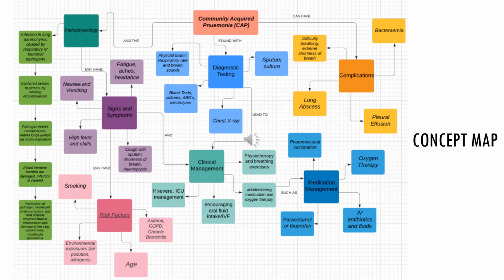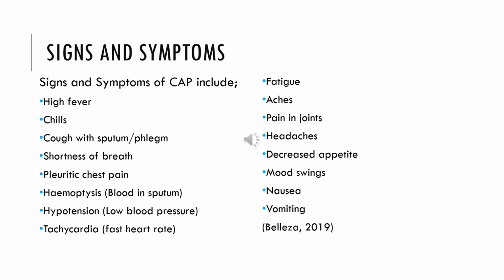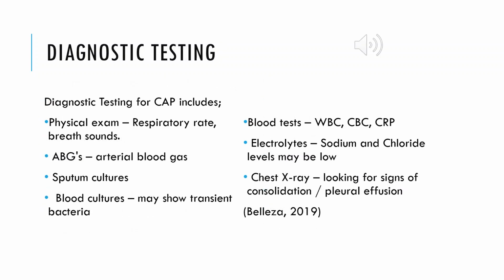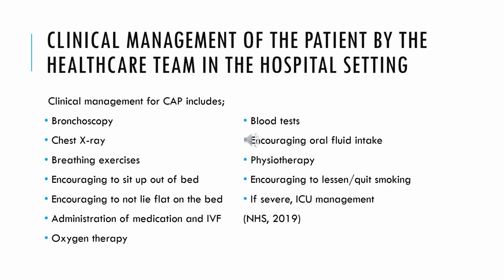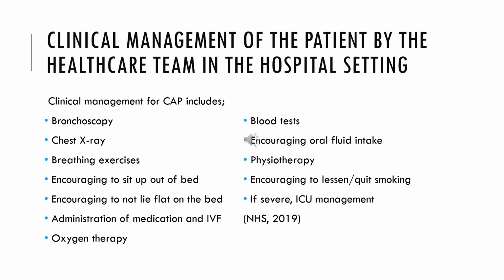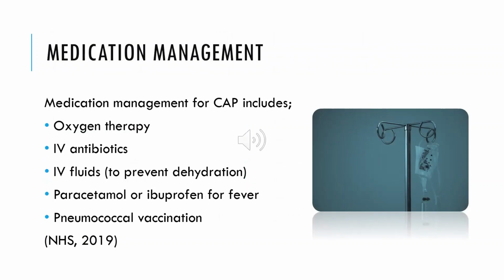Concept Map: Community Acquired Pnuemonia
Medical Surgical Nursing Assessment 2
Group consists of Isabella, Madeleine, Sarah, Angela